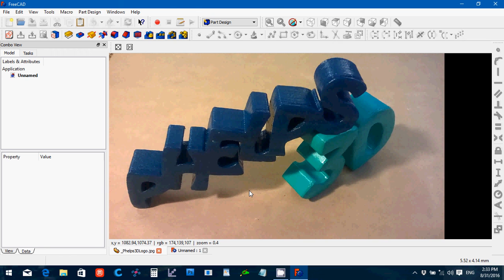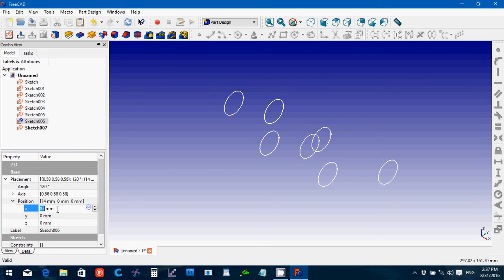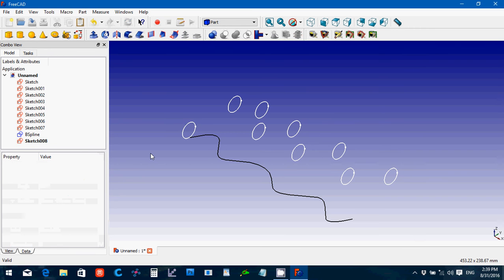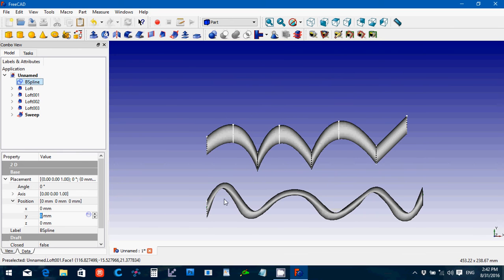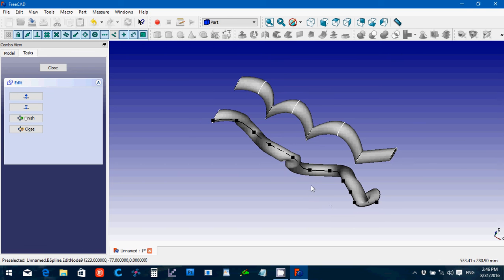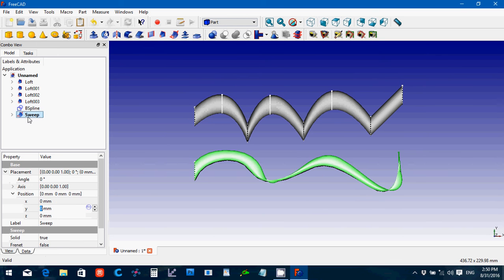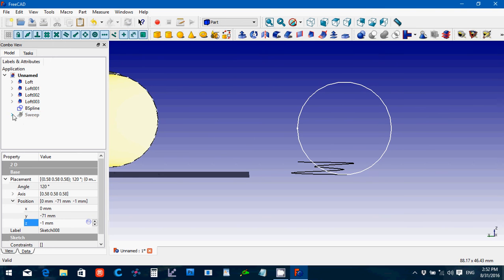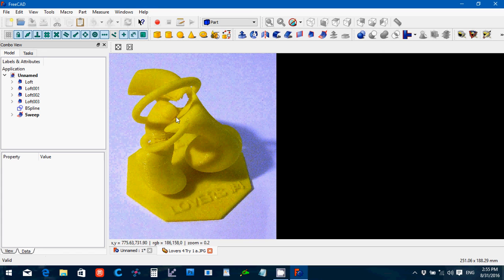FreeCAD 0.16 Loft vs Sweep Discussion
I try to describe the different issues that can arise between using the loft and sweep tools in FreeCAD and ways you can attempt to resolve them.